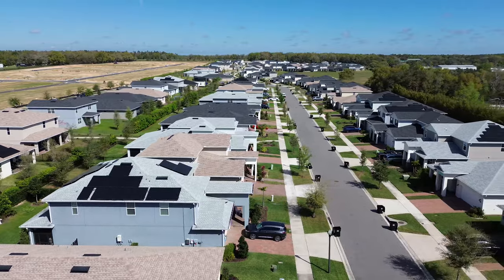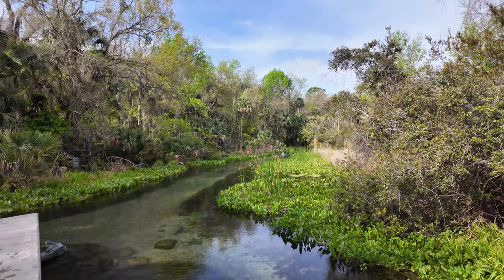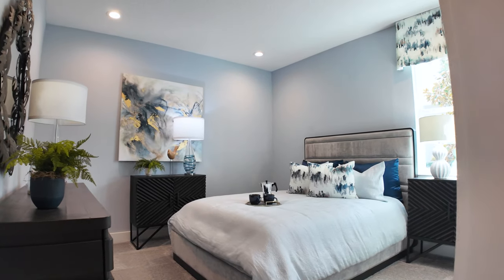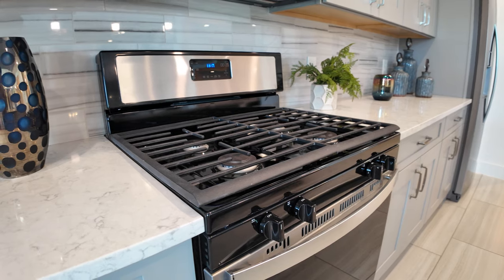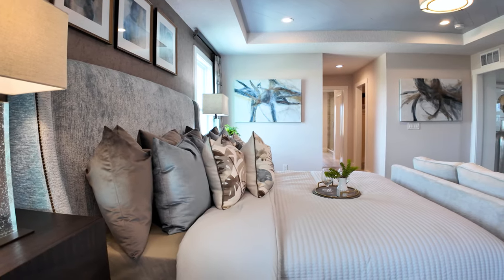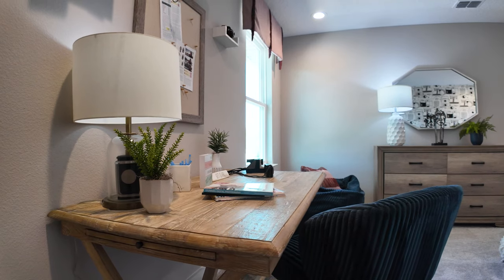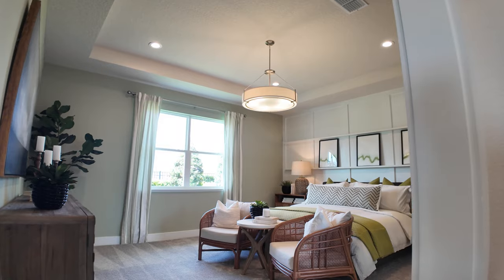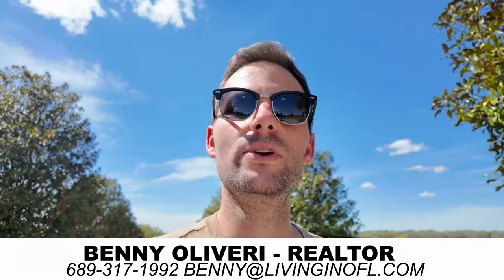Apopka Florida New Construction | Toll Brothers | Living in Orlando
Welcome to The Oaks at Kelly Park by Toll Brothers in Apopka, Florida! A gorgeous new construction community.  Join me on a virtual tour of this picturesque community nestled amidst the lush landscapes of Apopka.

In this video, we explore two stunning model homes, each meticulously crafted by Toll Brothers.

But the allure of The Oaks at Kelly Park extends far beyond its exquisite homes. Venturing outdoors, we highlight the crown jewel of Apopka's natural beauty – Kelly Park. Discover the tranquility of crystal-clear springs, perfect for a refreshing swim or leisurely tubing adventure. And don't miss the Northwest Recreation Complex, a haven for sports enthusiasts with its expansive fields and state-of-the-art facilities.

Apopka offers a myriad of outdoor recreation opportunities, from hiking and biking trails to scenic parks and wildlife preserves. Experience the best of Florida living amidst breathtaking landscapes and endless adventure.

MY CHANNEL - LIVING IN ORLANDO FLORIDA

I don't work for the builder I work for YOU! I work VERY hard to get you the best deal!

Benny Oliveri is a Realtor with EXP Realty.

This video serves as an informational and illustrative resource, reflecting the presenter's personal experiences. Results may vary as each situation is unique. The details, prices, and offers provided in this video are subject to change, and it is advisable to assess potential risks before taking any actions.